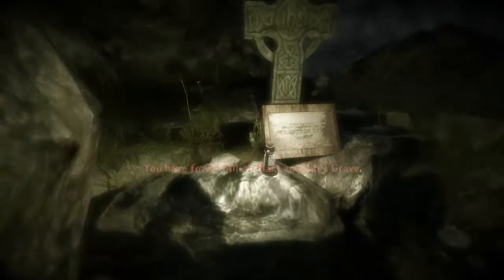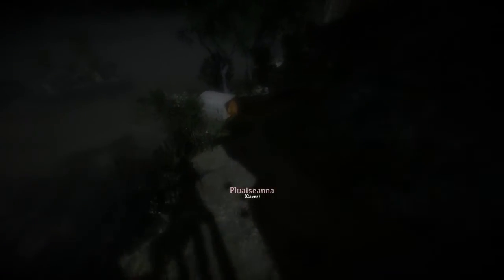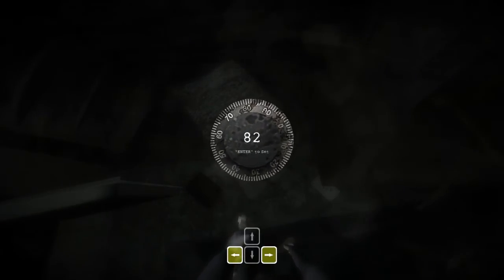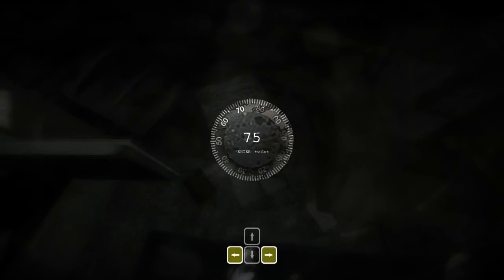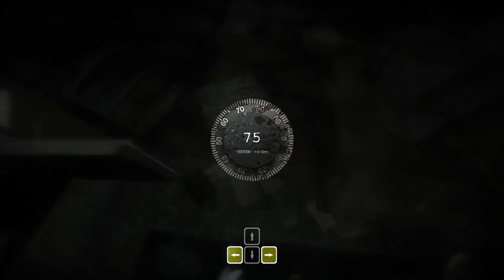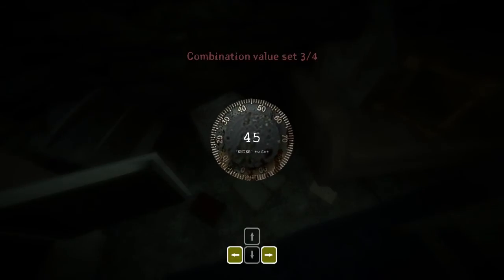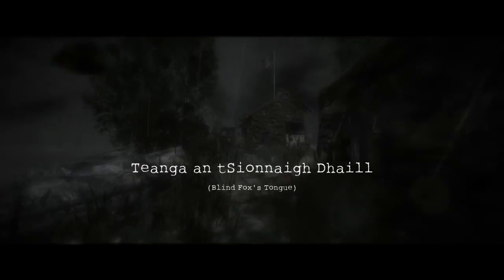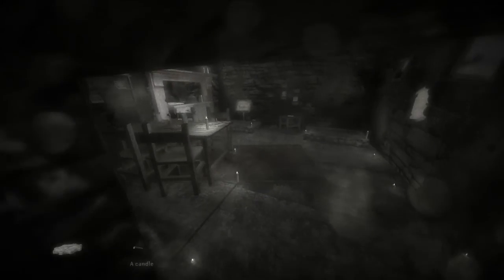♣ Montague's Mount - Let's Play "MARKERS PUZZLE" PART 7 - PC Gameplay Walkthrough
Montague's Mount - Let's Play "MARKER PUZZLE" PART 7 - PC Gameplay Walkthrough

Check me out on these social sites!

What is Montague's Mount?

From Polypusher Studios comes Montague's Mount, a first person psychological rollercoaster ride through isolation, desolation and one man's tortured mind all set against the bleakness of an isolated Irish island.

"It felt like this was never going to end. The world wasn't going to stop crashing down until there was nothing left of me but dust." - Keary Taylor

The mixture of cold Atlantic water and course sand in your mouth brings you back from unconsciousness. The wreckage of a boat's hull that surrounds you, leads you to a solitary assumption; your vessel has been torn apart by the submerged rocks. The secrets of the island must be uncovered if you are ever going to find a way off. Where is everyone; is the island really uninhabited; what is lurking within the isolated caves; and what is that building on top of Montague's Mount?

Coming soon for PC, Mac andLinux.

Well that would be telling, wouldn't it... Montague's Mount is a thriller like not before seen in gaming - so we don't want to give the story away too much and ruin it for you. All we will say is that it is a disturbing psychological thriller, combining exploration and puzzle solving, all told against a 'lump-in-the-throat' story and environment. You have been warned.

"This is all so familiar; I have been this way before. It was Peter and Aine who brought me this way. If only this unrelenting rain would give in, I could say for sure. Day after day, this perpetual dampness, crawling all over me, saturating everything on this island" - Montague's Mount

Montague's Mount's story is set against the desolate and rugged scenery of Ireland. With this we are embracing 'all things' Irish. The Irish language (Gaeilge) is used extensively throughout Montague's Mount and we believe it is the first mainstream game to promote the irish language.